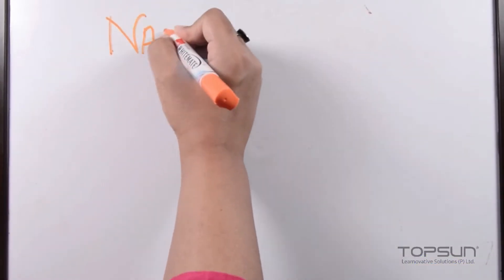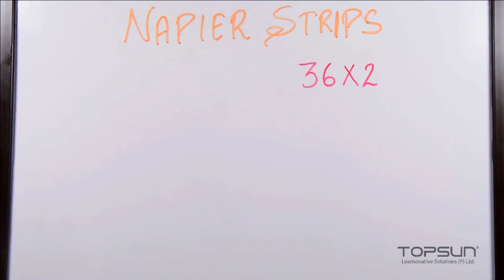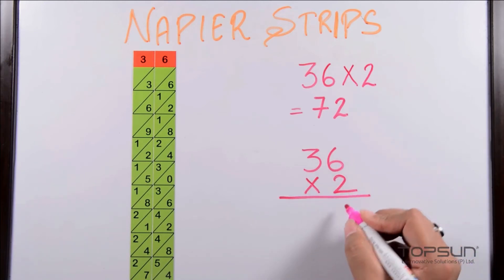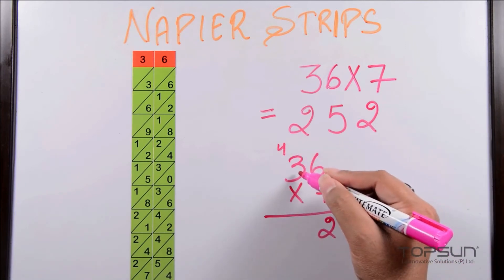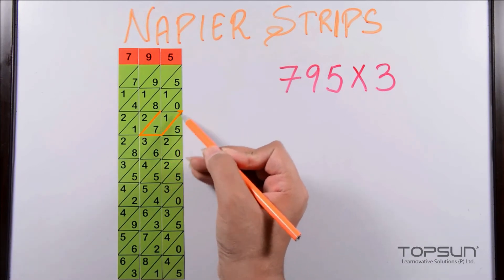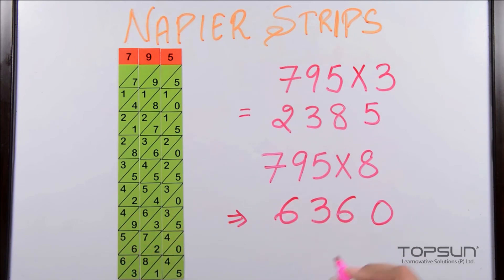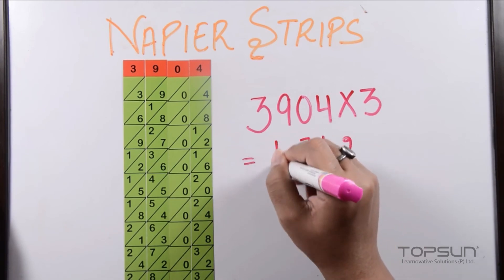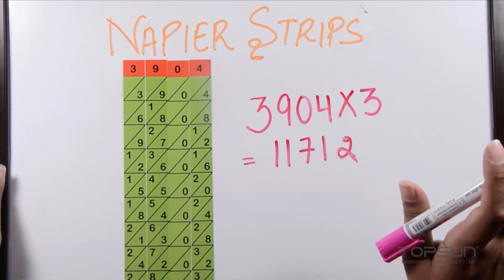How to learn multiplication with Napier Strips - Multiplication tricks - Math Tutorial video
Napier Strips is a manually-operated calculating device. In this math tutorial video, you can learn multiplication tricks of multi-digit numbers with a single digit, with the help of Napier strip, without the need to write down intermediate results.

YouDo deals in products that comes under the range of STEM.

We manufacture resources that can support Mathematics and Science learning in a fun, interesting way and brings clarity to concepts with long-term retention.

The organization’s continues focus has and is always been the child, who is going to use the products and to transform the art of learning. YouDo’s mission is to ensure that every child should get an opportunity of experiential learning.